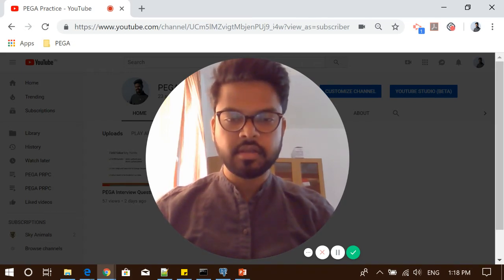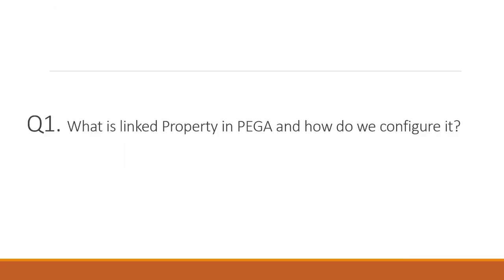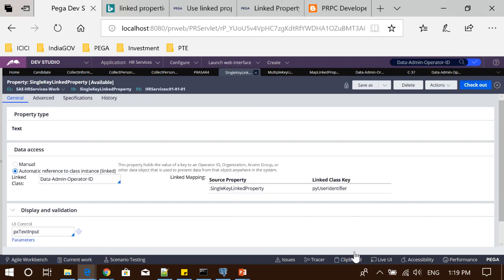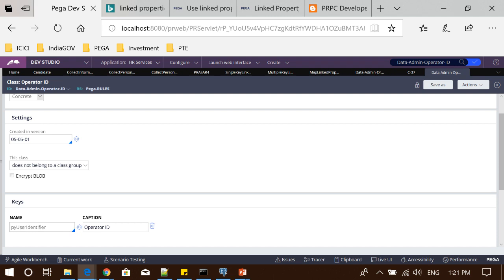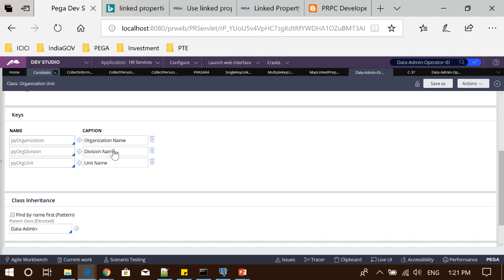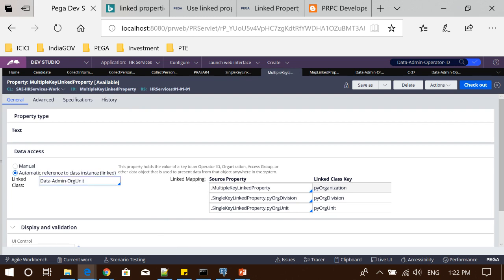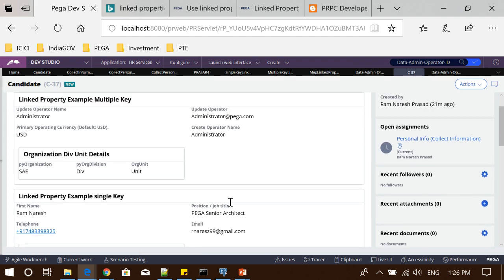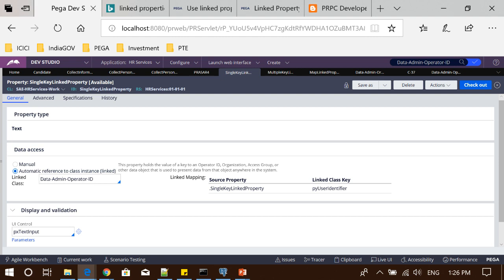PEGA Interview Question 2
This video explains Linked Property in PEGA.

This channel help PEGA aspirants to learn and excel in PEGA world. Channel is helpful for all level of PEGA working and non- working professionals.